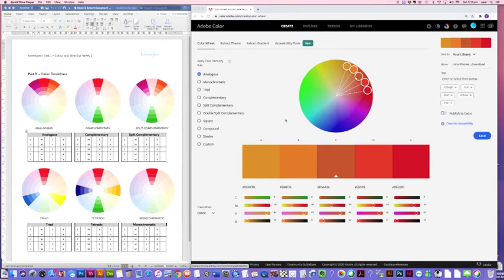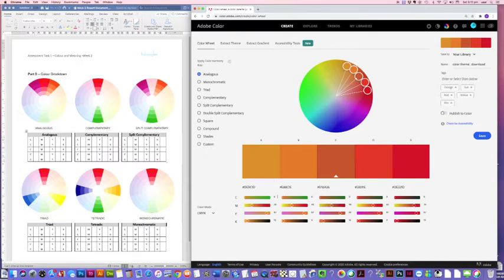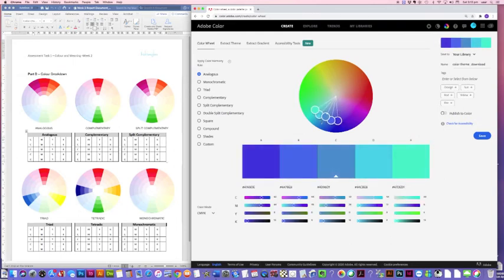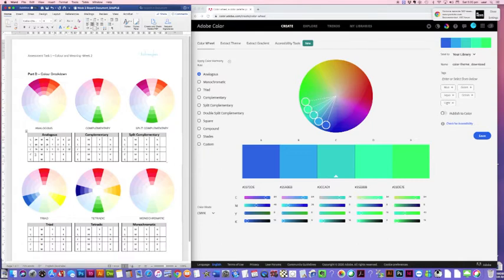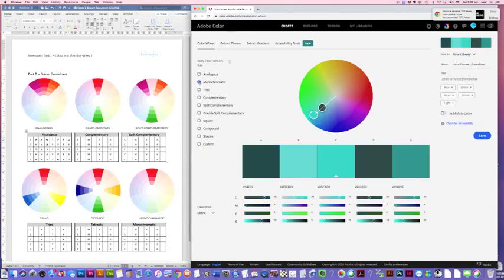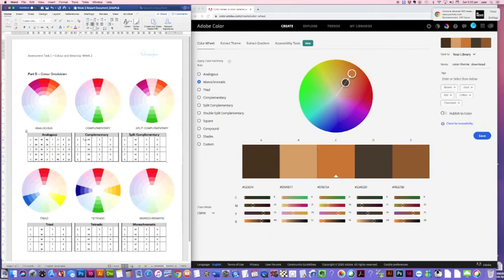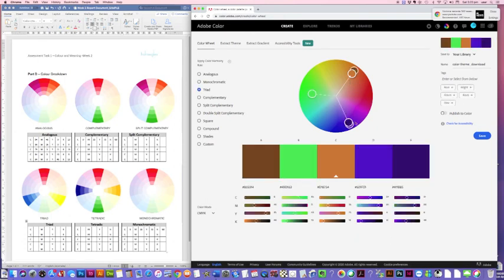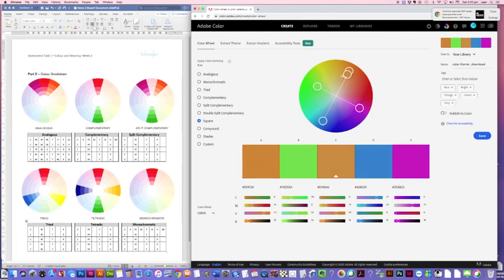Using Adobe Colour